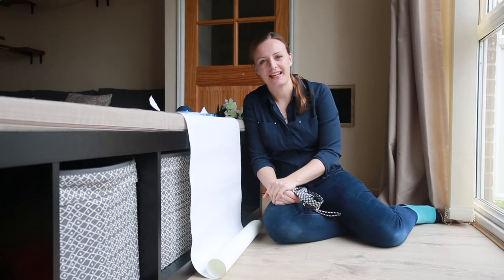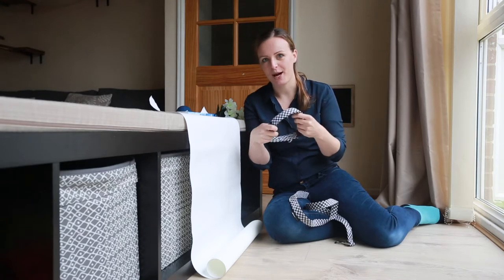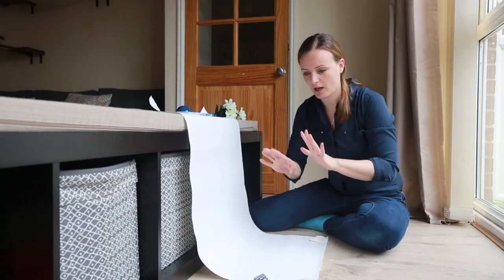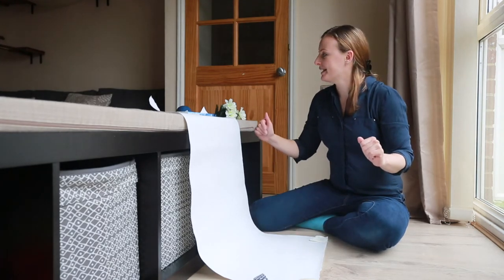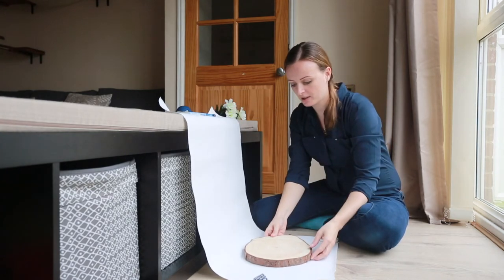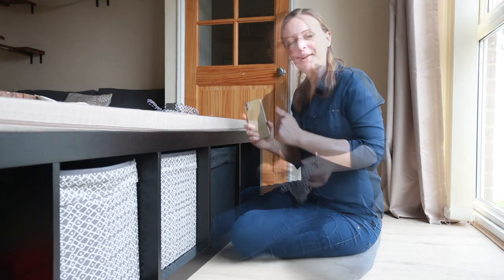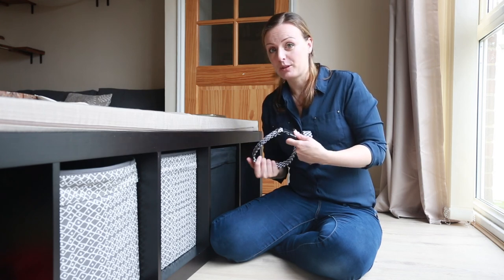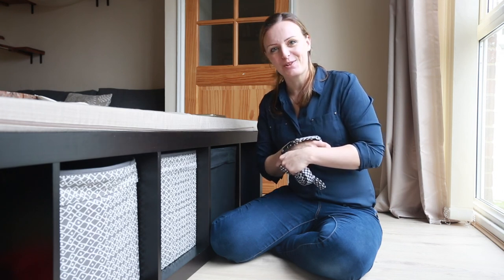How to take photos of collars and leads with a smart phone at home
In this video, people can learn how to take better photos of dog/cat collars and leads.
I am giving 3 different options to take photos of these products.

Collar and lead provided by Pawsome Moments.

Check out other videos on pet products to get inspiration.